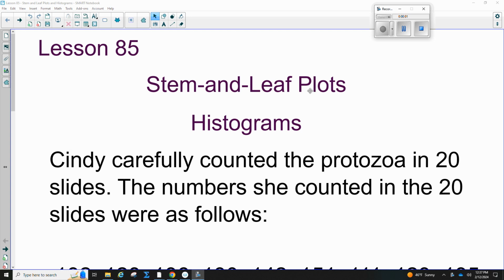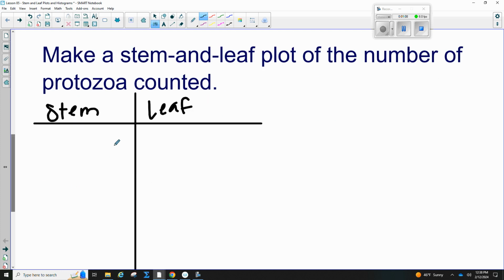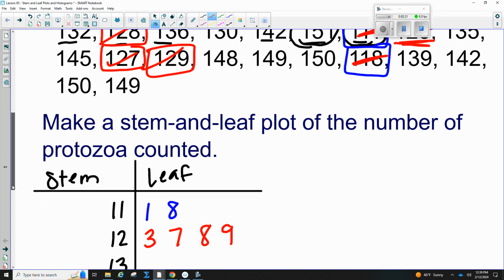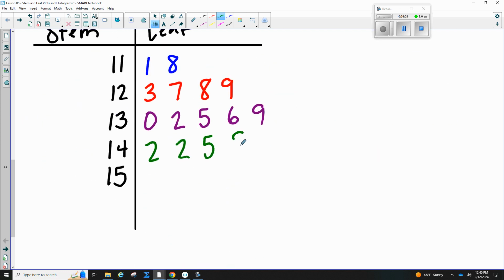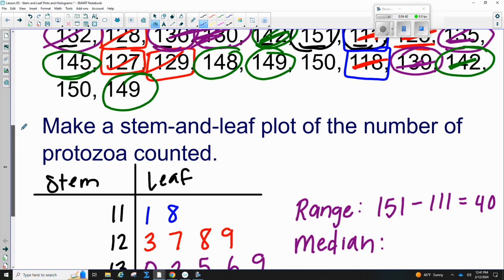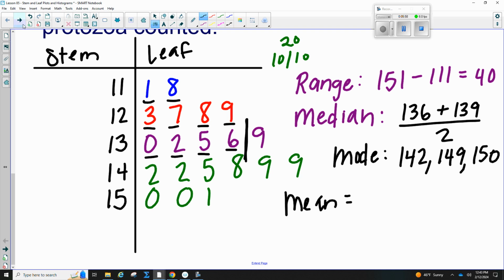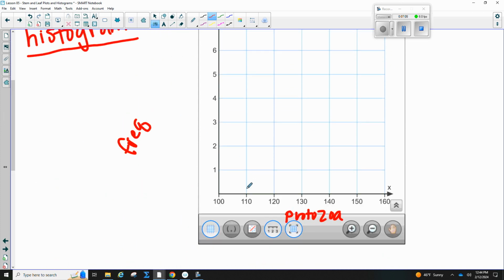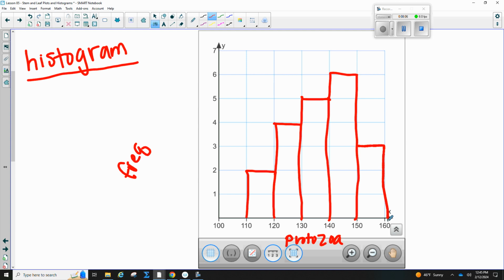Lesson 85 - Stem and Leaf and Histograms